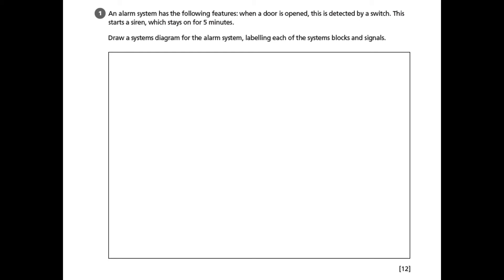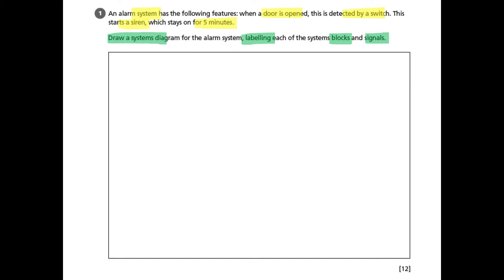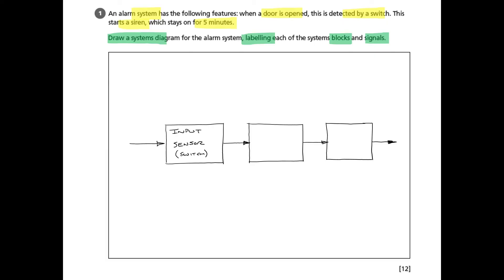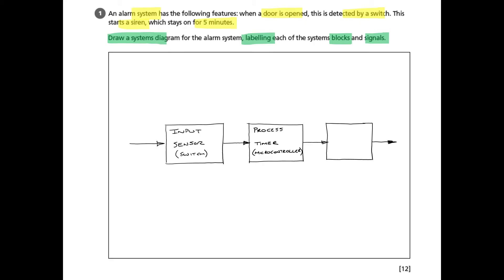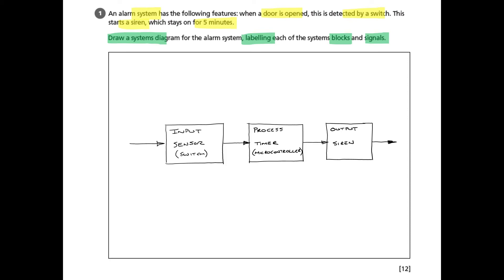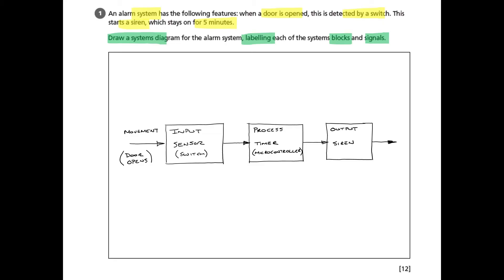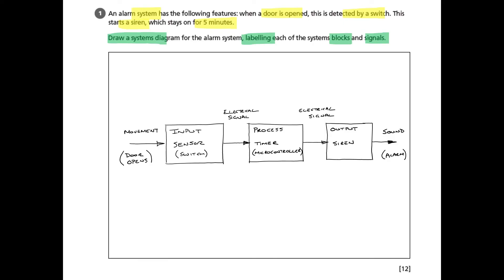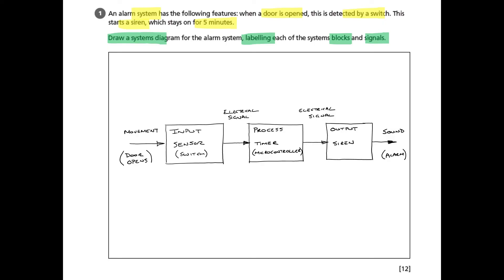Communication of Ideas: System and Schematic Drawings - AQA GCSE Design & Technology